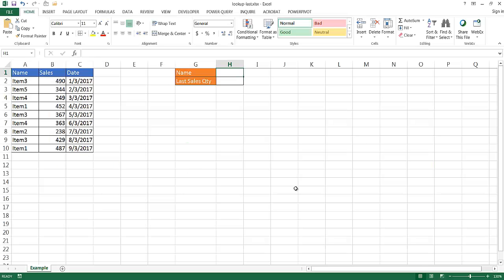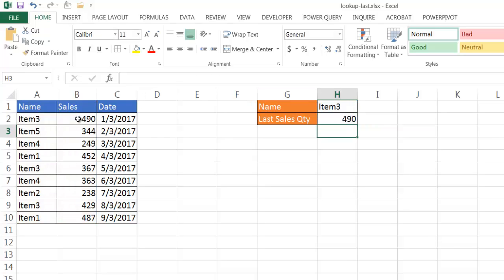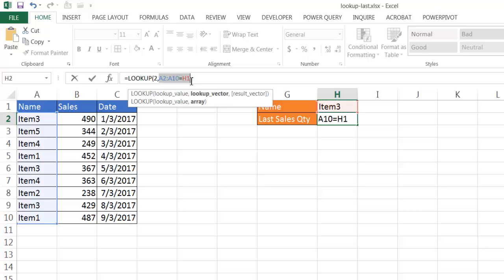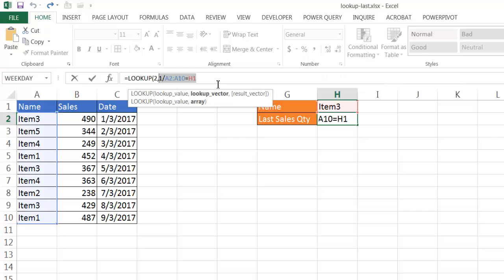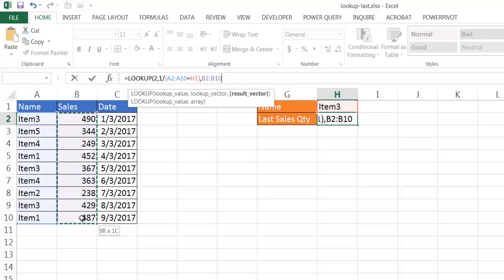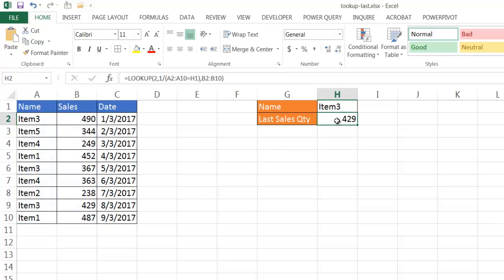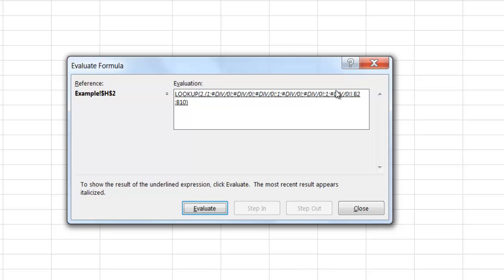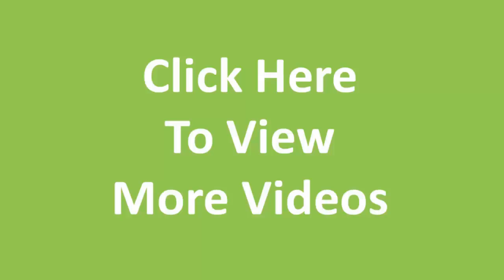Lookup the Last Matching Value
If you are familiar with lookup function in Excel, it brings back the first value it finds in your lookup table.  What if you had multiple values but wanted to find the last (or maybe it is the most current) value from your table?  You could do some table sorting (like sort descending on some criteria like date) and then let the lookup function do it or use can use an "older" lookup function in Excel aptly named LOOKUP to do this for you.  You do need to perform some calculation first and then have it wrapped in the lookup function.  It's actually not that hard so check out the video.